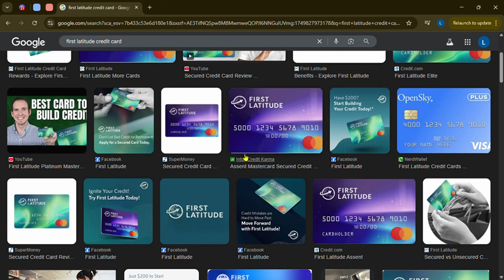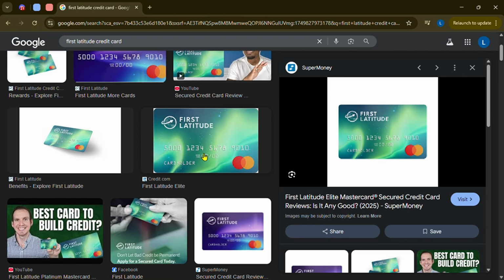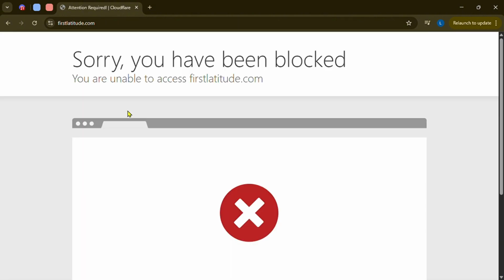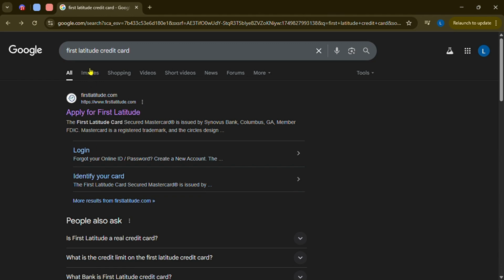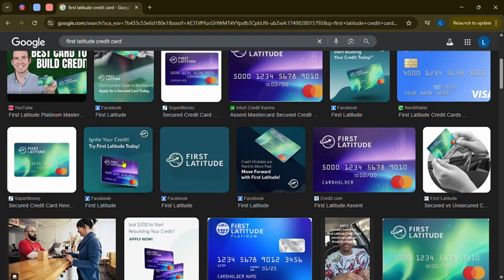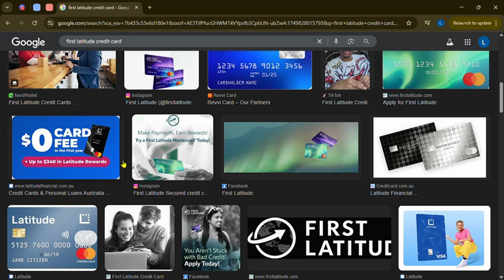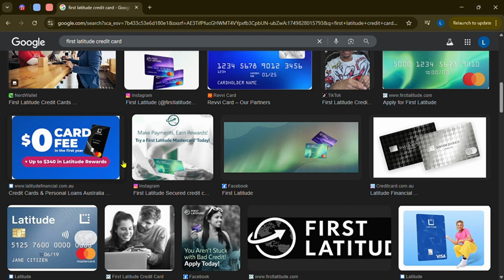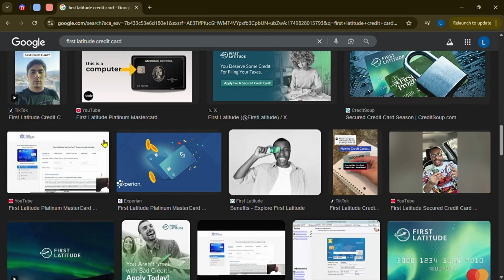First Latitude Credit Card Review 2026 | Worth It or Leave It?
💡 Is The First Latitude Secured Card Still a Good Credit Builder in 2026? Full Breakdown Before You Apply!

✅ What You’ll Learn:

🟣 How The Card Works – Secured Credit, Fees, and Approval Tips

🟣 Benefits & Drawbacks for First-Time Credit Builders

🟣 Credit Reporting, Interest Rates & Customer Support in 2026

🟣 Who Should Use This Card (and Who Should Avoid It)

⚡ Takeaway: Get the Truth About First Latitude – Build Credit Smart, Avoid Pitfalls, and Know What You're Signing Up For!